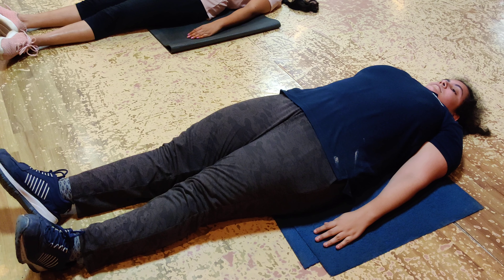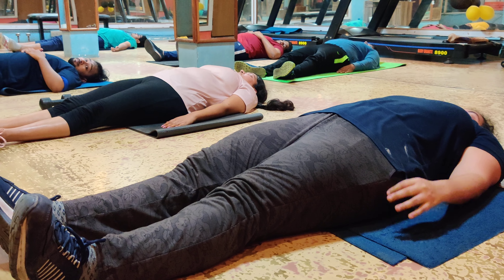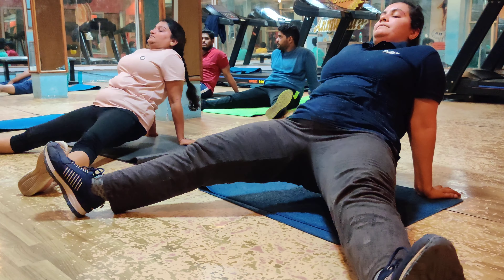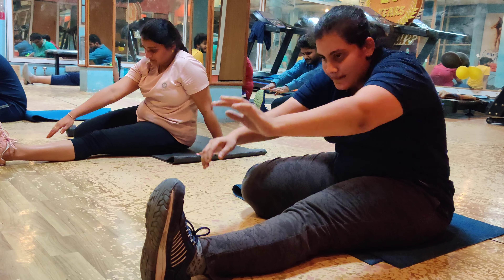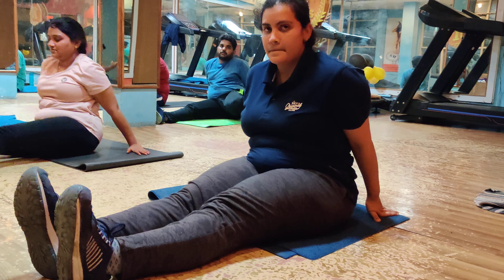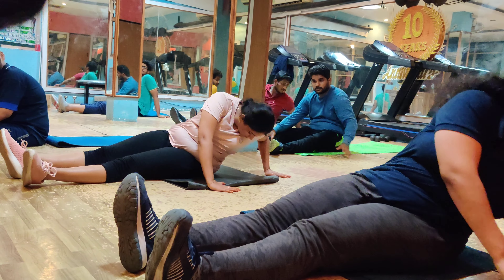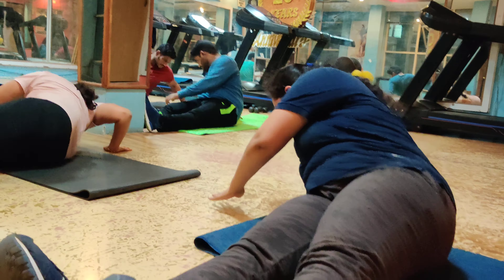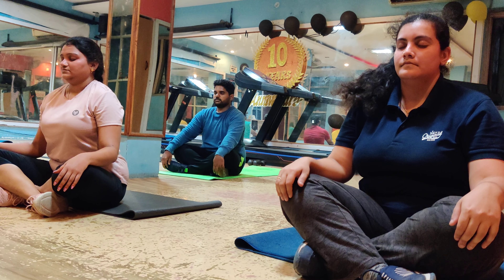Quick 6 Min Cool Down Post Workout Stretches | Do This After Every Workout ! Cool Down For Recovery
Hey guys, cooling down after you exercise is so important, so I wanted to make a super quick and simple cool down routine. I suggest performing this routine after you have finish with your workout. I’d like to call this the perfect cool down by covering all the muscles from head to toe.  for you to do after every workout !  6 Min Post Workout Quick Cool Down Stretches

Have fun with it :) good luck Enjoy!

For online training contact through :-

Abs workout at Home no Equipment | INDIAN WOMEN BODY TYPE @ 28 Days Challenge Day  29th  No Equipment Abs workout at Home
Core workout at Home No Equipment  Toned Tummy workout at Home

 Day 2 Challenge Full body Fat Burn Full body Workout Full body Fat Burn Home Edition